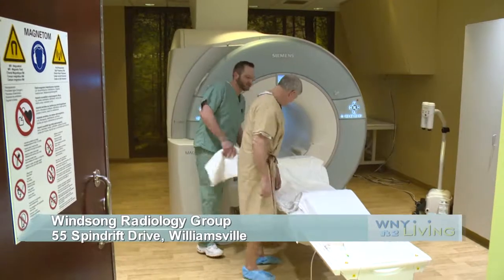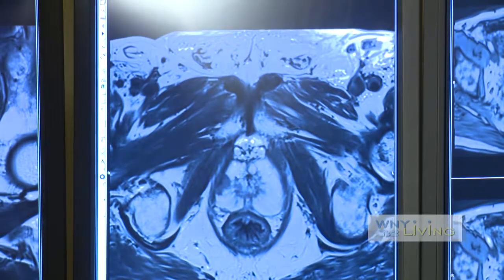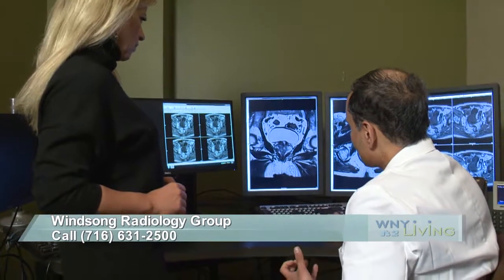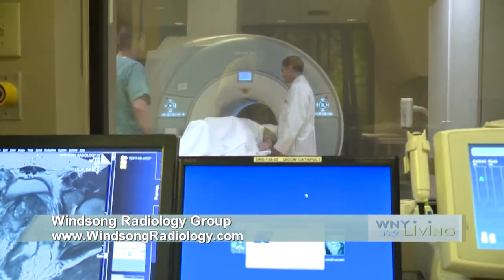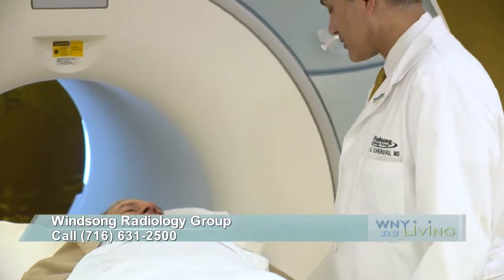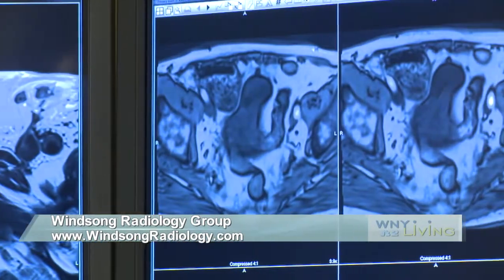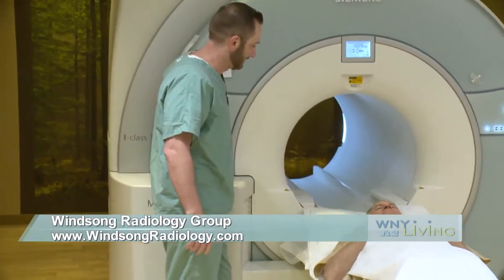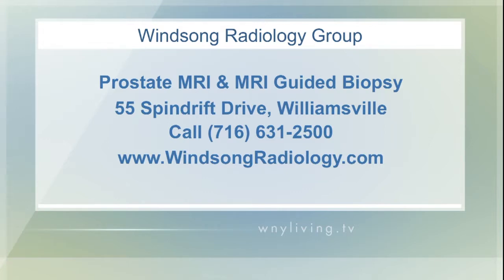WNY Living Prostate MRI April 2017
Learn more about the benefits of prostate MRI from this informative WNY Living segment with Dr. Raja Cheruvu, who heads up the prostate MRI program at Windsong Radiology Group.